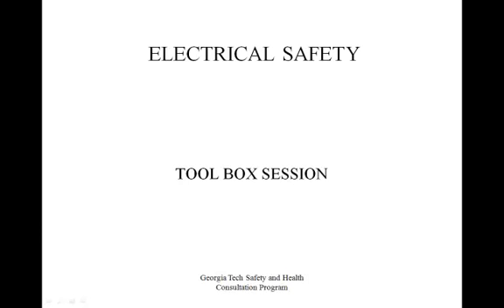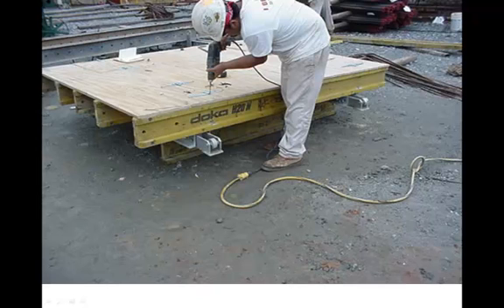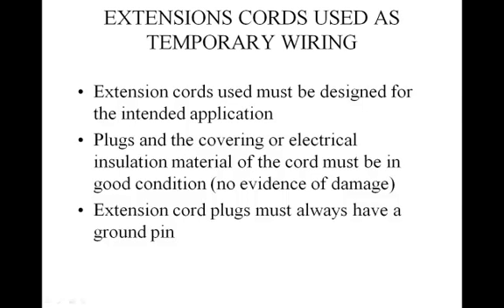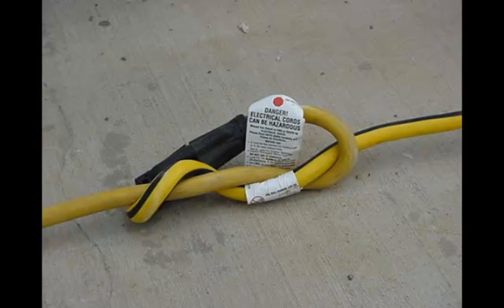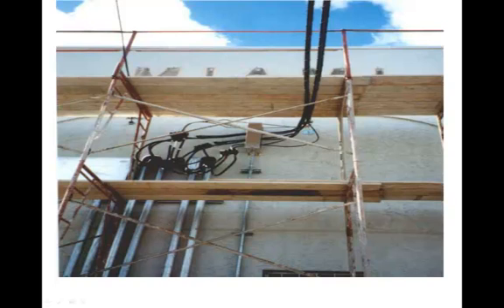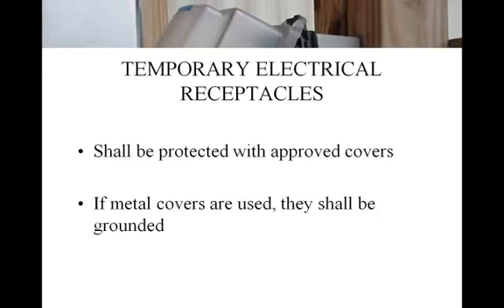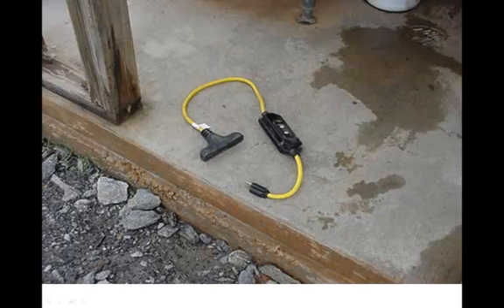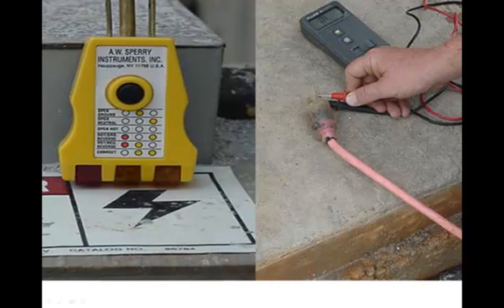Eectrical Safety Toolbox training.mp4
Toolbox training session in electrical safety